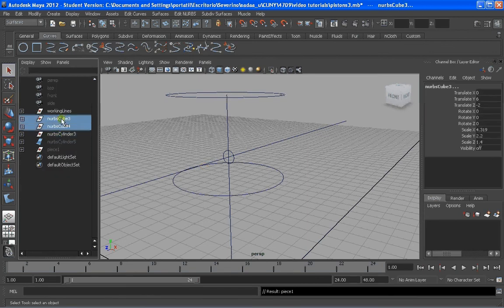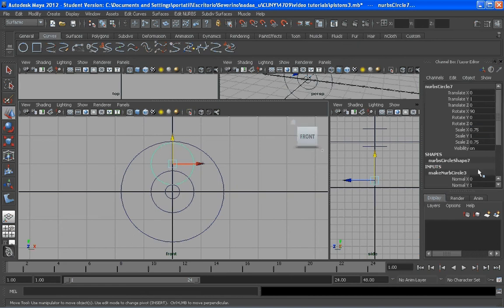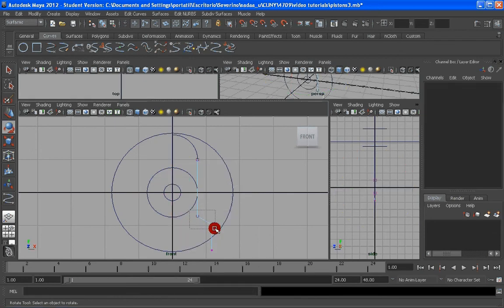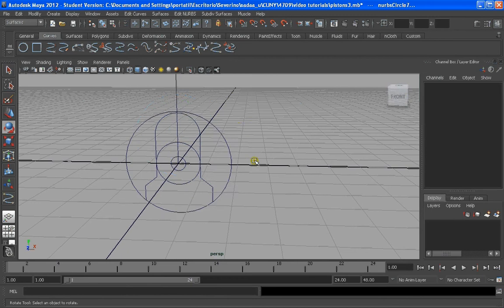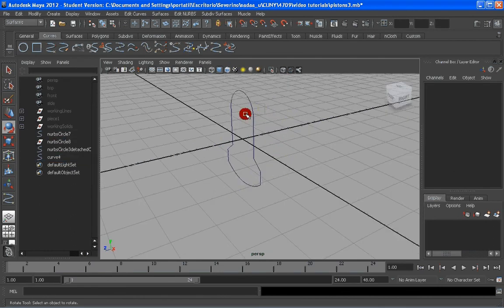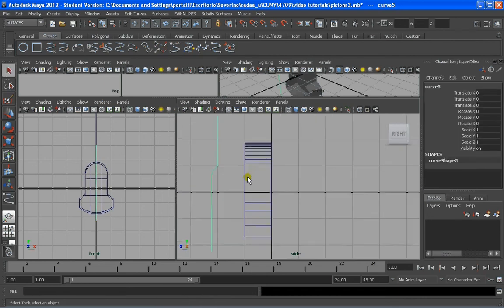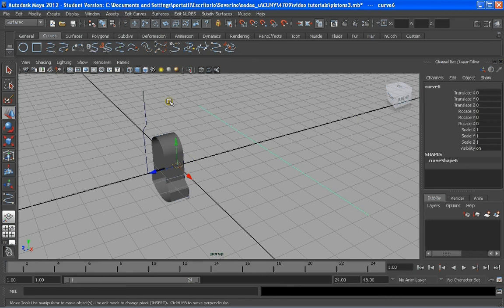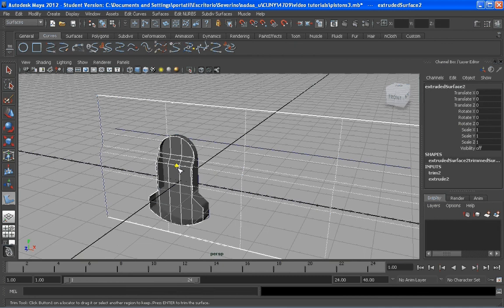06 ThePistons 03_07Model3